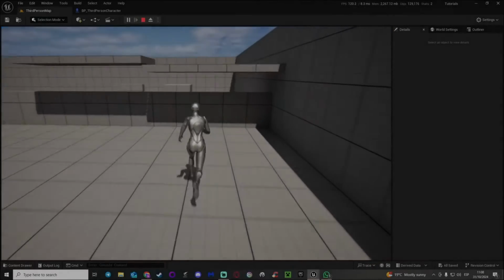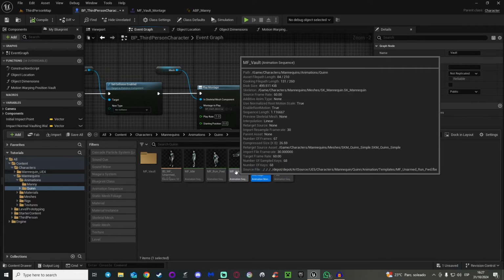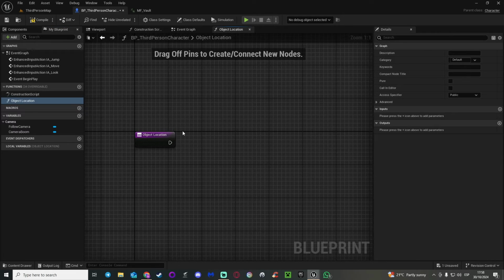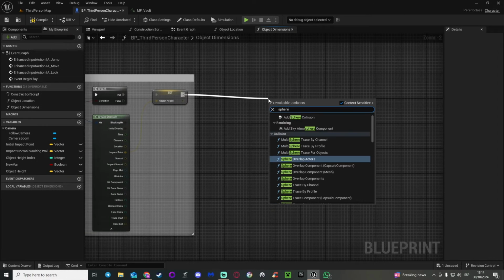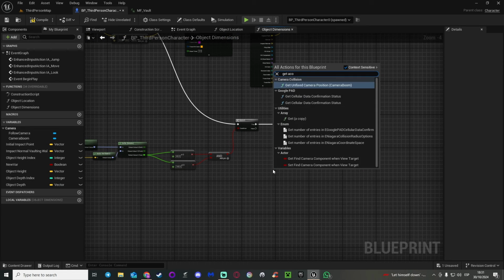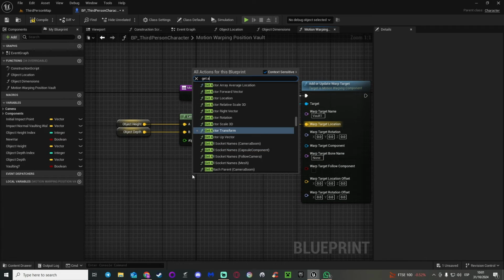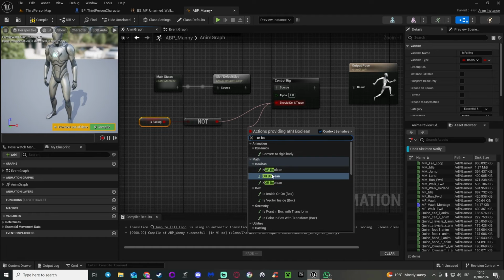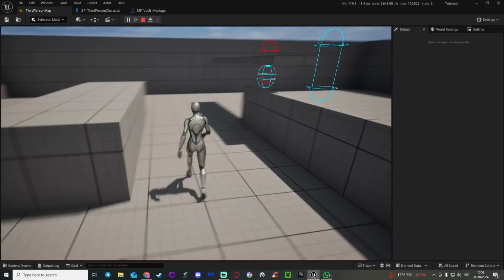Vaulting in Unreal Engine 5 | Parkour Tutorial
In this UE5 tutorial, I’ll show you how to set up a flexible vaulting system that you can easily expand into a full parkour setup! I'll go step-by-step through the basics, from handling animations to detecting obstacles. Here’s what we’ll cover:

▪️ Editing animations – Set up vaulting animations.

▪️ Detecting obstacles – Learn how to detect objects around your character and identify when to vault over them.

▪️ Detect obstacle size – Make your vault system detect different obstacle sizes.

▪️ Scaling it up for parkour – This is the foundation for adding more moves like wall climbing, ledge grabbing, and more, so you can build out a full parkour system if you want!

This is my first tutorial, I imagine it is not perfect, don't hesitate to ask questions if you have them!

Timecodes

00:00 - Intro
00:45 - Tutorial Summary
06:00 - Tutorial Start
06:20 - Vaulting Animation
08:55 - Motion Warping Plugin
09:20 - Animation Touch-up
09:50 - Object Location
11:40 - Object Location Testing
11:55 - Object Dimensions
14:25 - Object Height Testing
14:45 - Detect Obsatcle Above
15:47 - Detect Obstacle Above Testing and Corrections
16:45 - Object Width
17:55 - Object Width Testing
18:15 - Perform Checks to Vault?
23:25 - Implementing Motion Warping
26:10 - Create Animation Montage
28:32 - Testing
28:55 - Fixing IK Control Rig
31:03 - Correct Warp Target Location
31:21 - Camera Clipping Through Wall
31:55 - Touch-ups
32:20 - Bug Fix
33:20 - Final Steps
34:41 - Outro